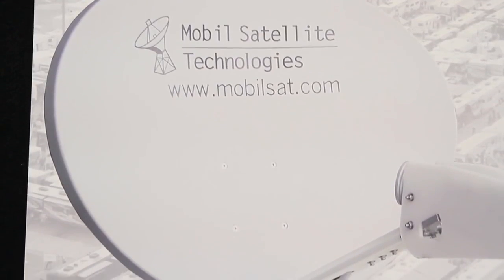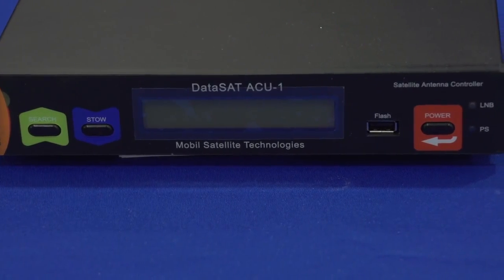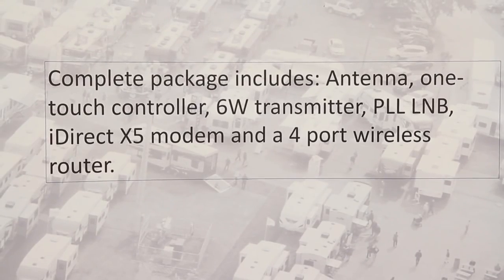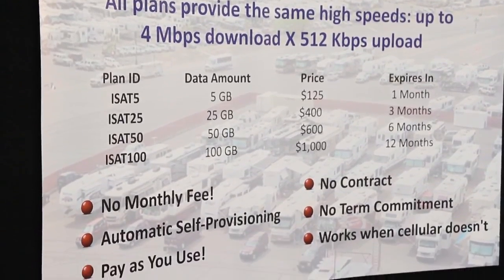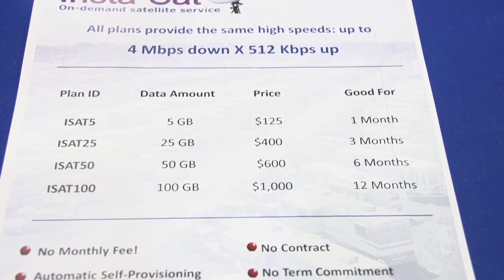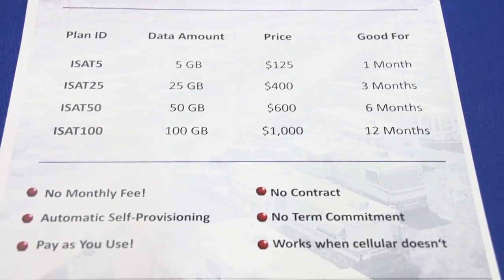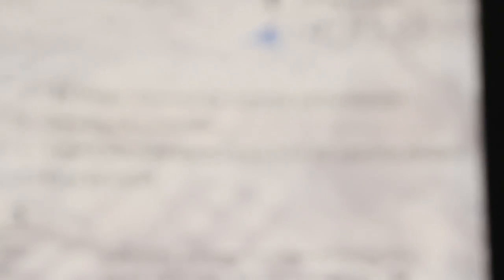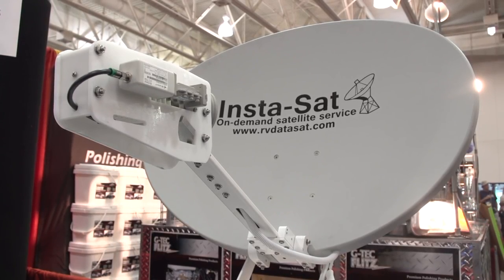RVDataSat 840 Satellite Internet Antenna from Mobil Satellite Technologies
Introducing the new RVDataSat 840, the only automatic satellite Internet antenna designed especially for consumers.
This innovative system gives RV owners access to broadband anywhere in the USA, even in places where cellular doesn’t work.